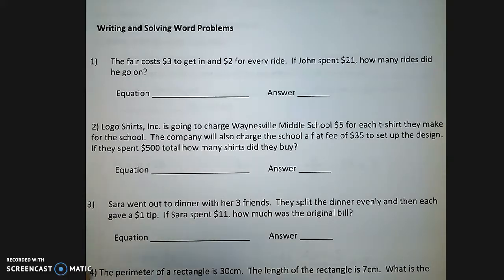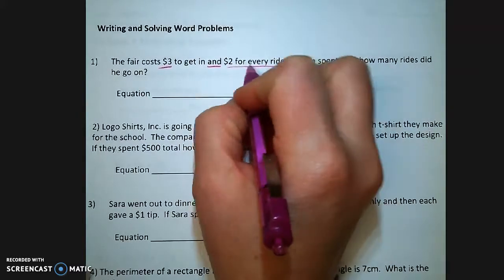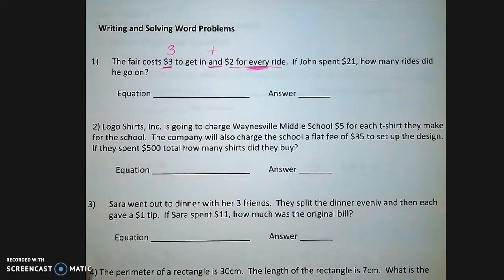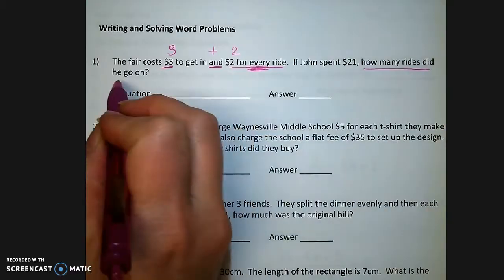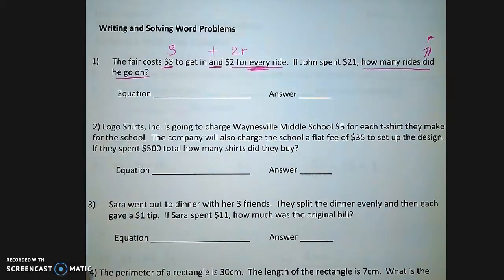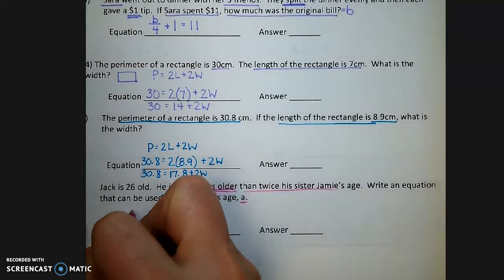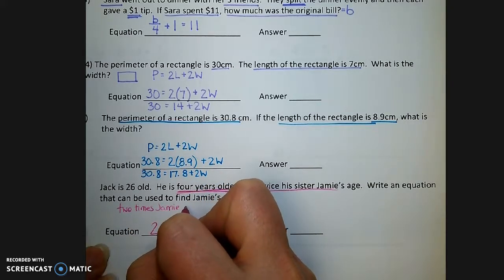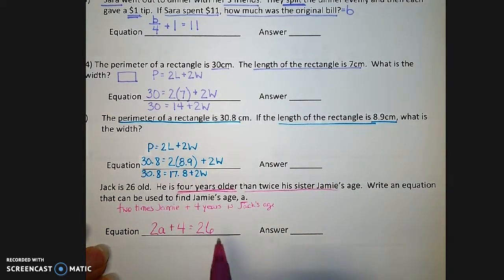Writing 2-Step Equations